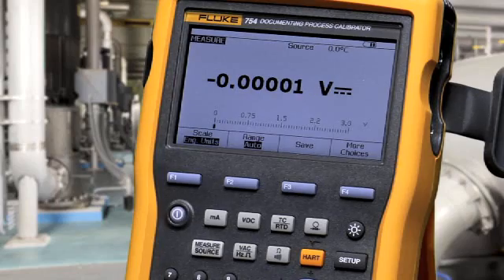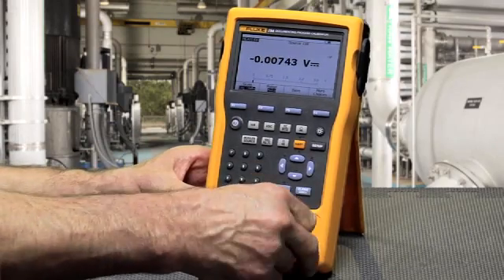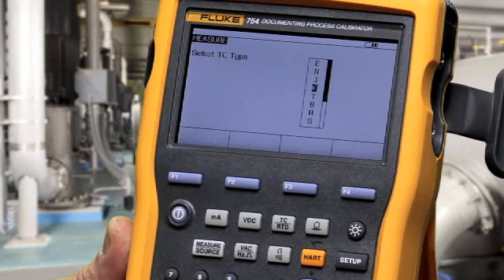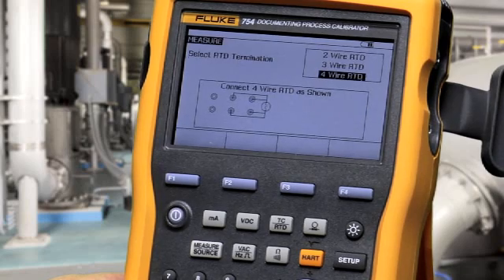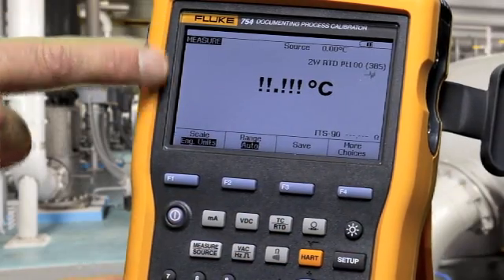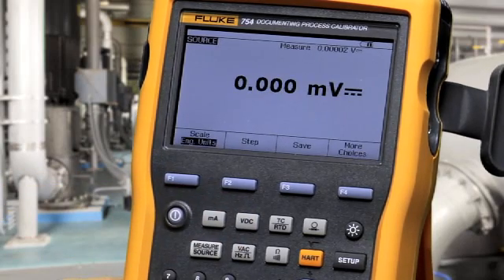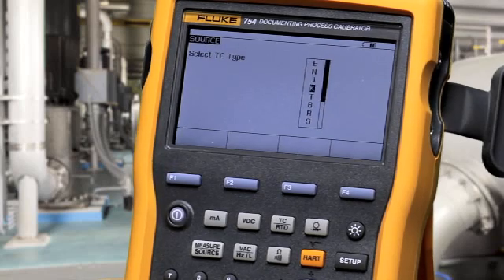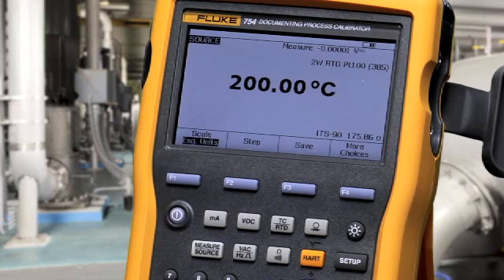How to Source/Measure Pressure, Temperature & 4-20mA Signals With The Fluke 754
In this video, learn how  to select specific functions and configure your Fluke 754 Documenting Process Calibrator. to source and measure for calibration and testing.

The Fluke 754 Documenting Process Calibrator with HART® communication does the work of several tools. It sources, simulates and measures pressure, temperature, and electrical signals with one rugged, hand-held device. For documentation, the 754 automates calibration procedures and captures your data. And, of course, it helps you meet rigorous standards like ISO 9000, FDA, EPA and OSHA regulations. Plus, the new improved graphical screen, Li-Ion battery for longer life, USB port, and accessories help you work smarter and faster. It does so many different tasks, so quickly and so well, it's the only process calibrator you need to carry. This rugged, reliable integrated communicating calibrator is ideal for calibrating, maintaining, and troubleshooting HART and other instrumentation.

For more information about the Fluke 754 Documenting Process Calibrator, visit the Fluke